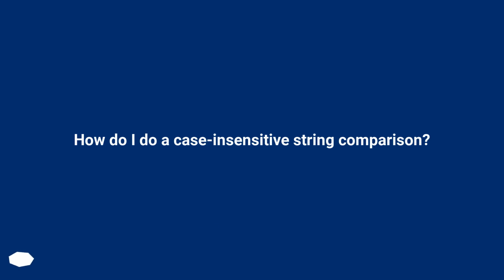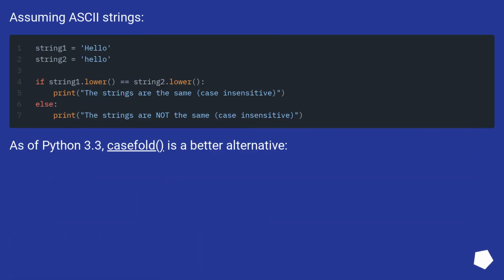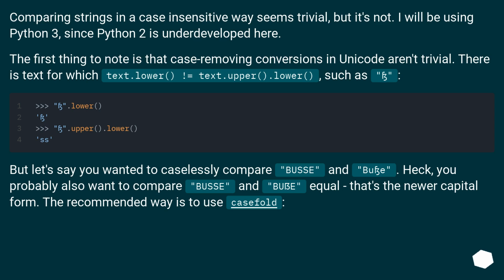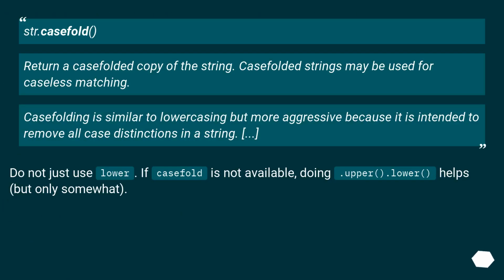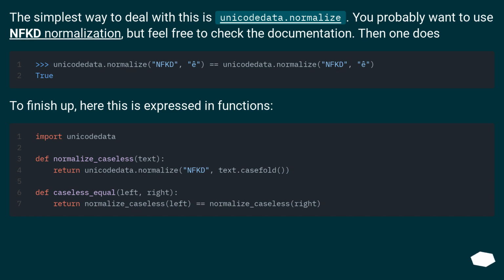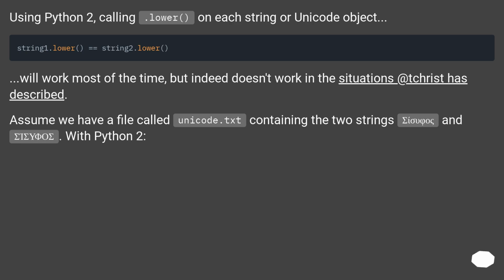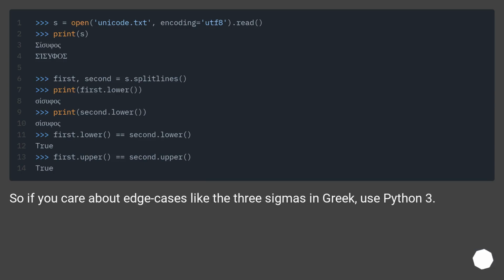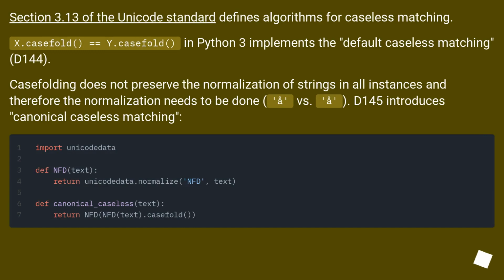How do I do a case-insensitive string comparison?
Chapters
00:00 Question
00:35 Accepted answer (Score 774)
01:13 Answer 2 (Score 691)
03:16 Answer 3 (Score 65)
04:57 Answer 4 (Score 54)
06:09 Thank you